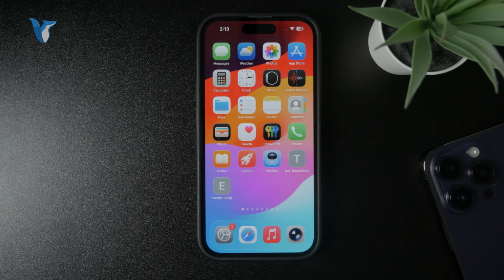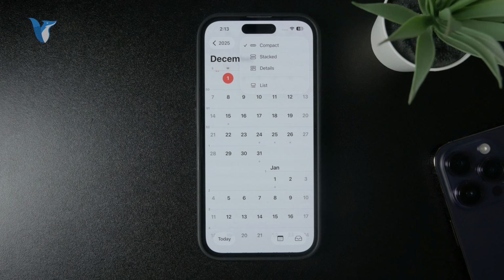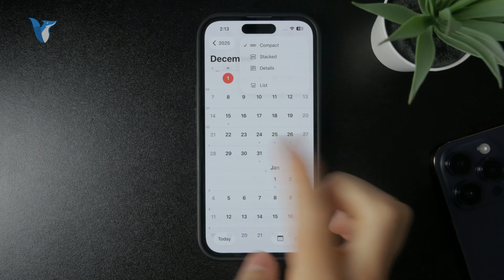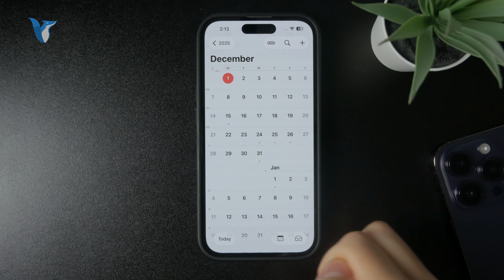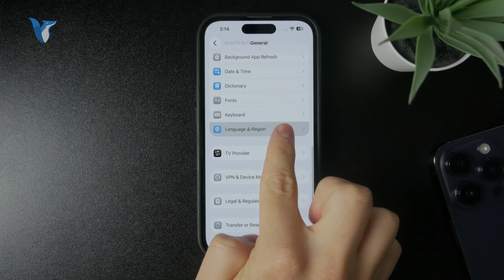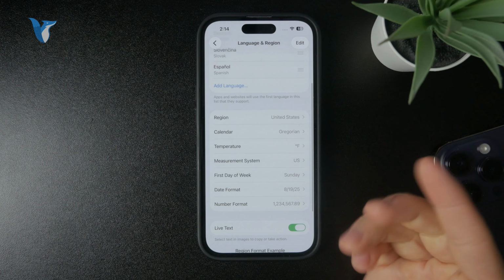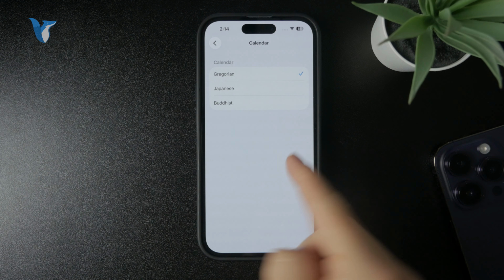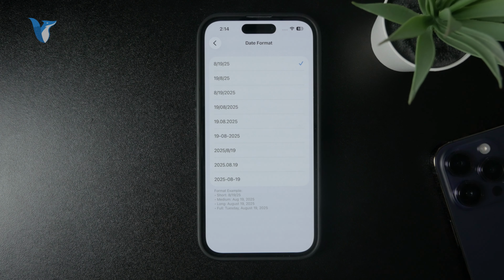How to Change Calendar Format on iPhone (tutorial)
Need your calendar to show Monday as the first day of the week or display dates differently? This video walks you through how to change the calendar format on your iPhone quickly and easily.